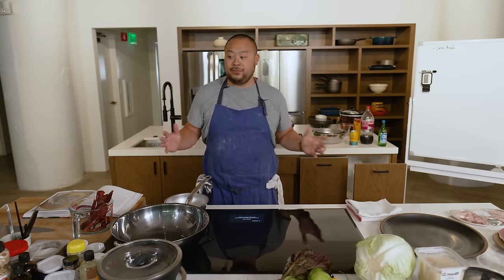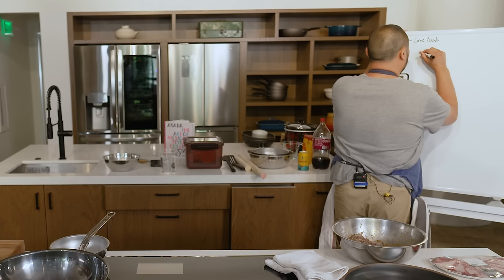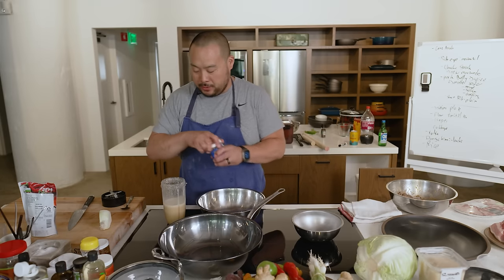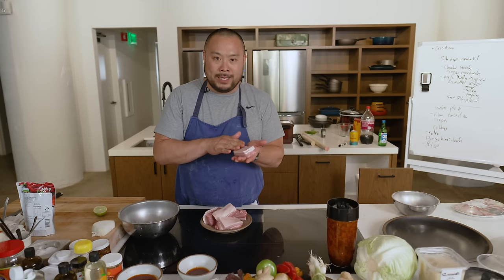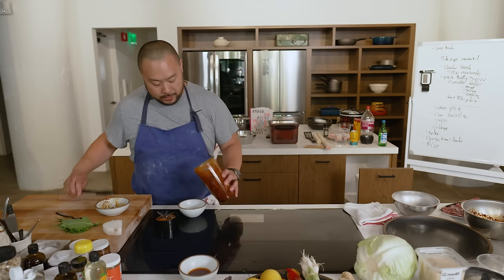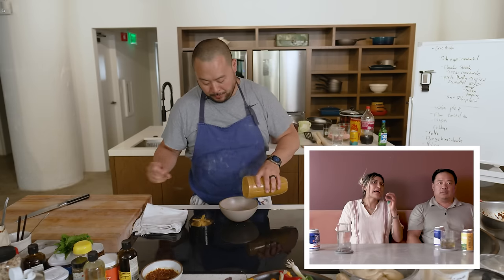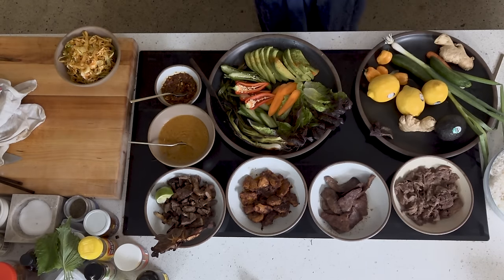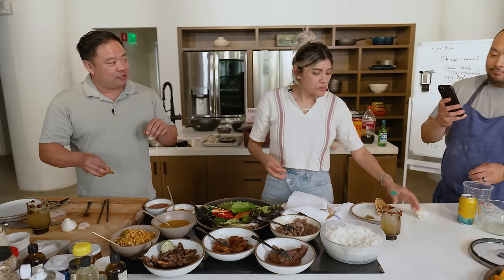David Chang makes a Korean Fusion Carne Asada feast! | Recipe Club Presents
Inspired by Bricia Lopez's recipe for Carne Asada, David Chang reimagines the flavors and dishes through a Korean lens. Dave puts together an absolute feast and explains his thinking that led to each dish.

Listen to the Recipe Club podcast with Dave, Bricia and Chris Ying discussing the ins and outs of their experiences making their versions of the asada

Check out Bricia's incredible carne asada recipe and a lot more in her newest book, Asada: The Art of Mexican-Style Grilling